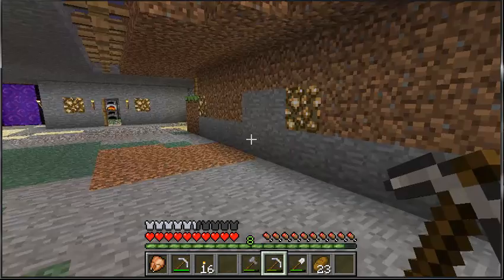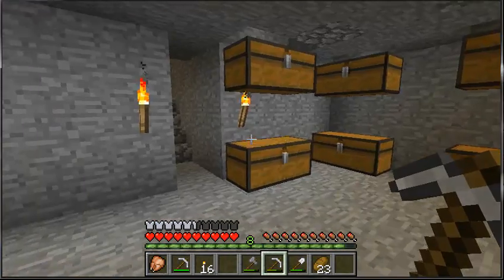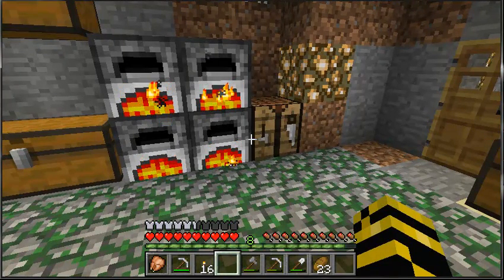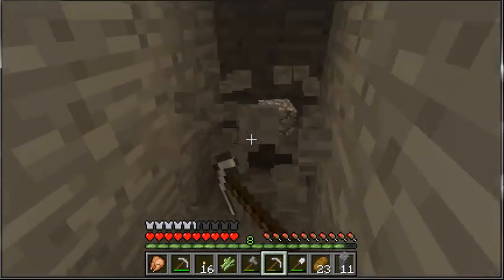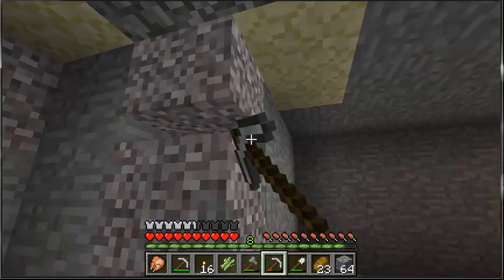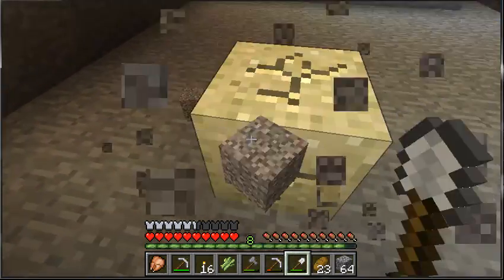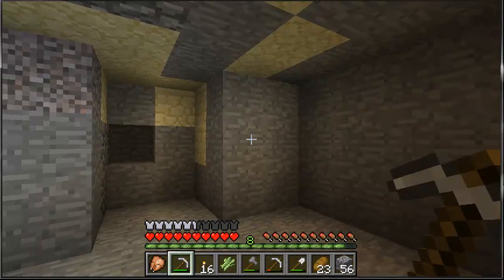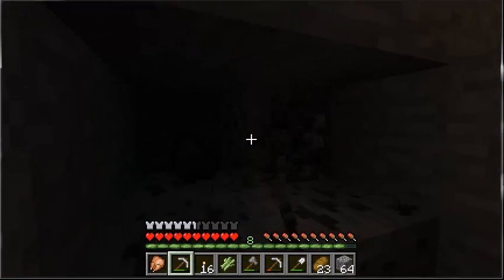Deathtitans Minecraft Lets Play - Episode 46: Snapshot For 1.3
Cant wait can you?